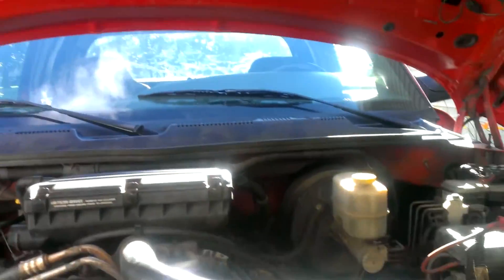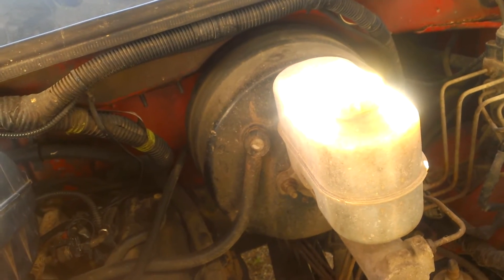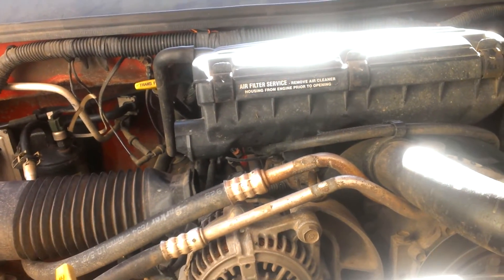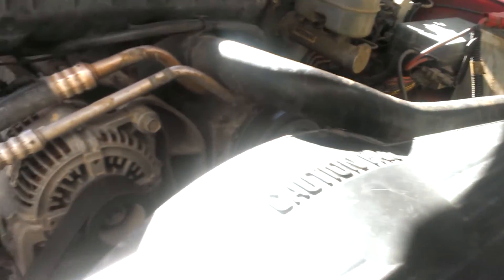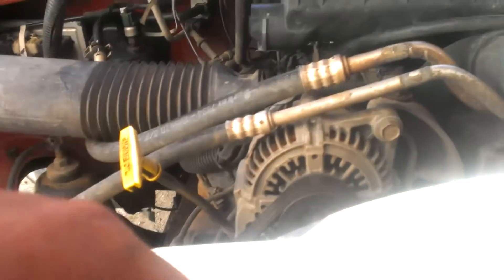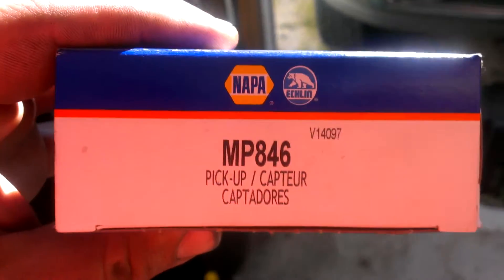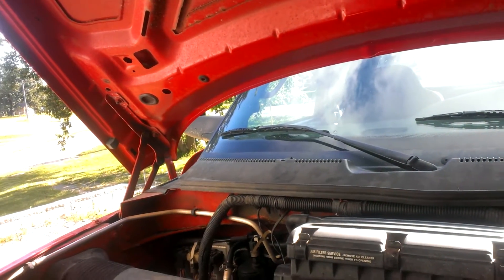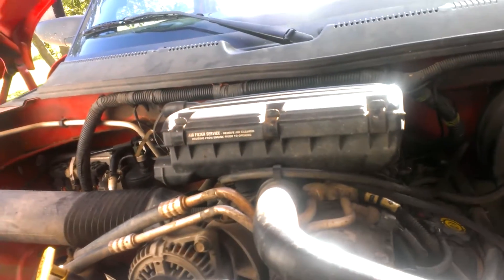Dodge ram stalling issue part3